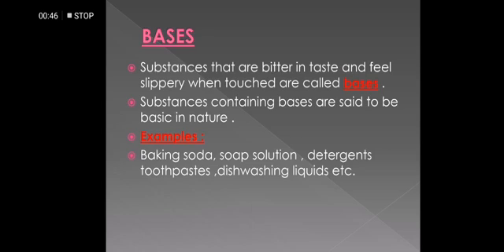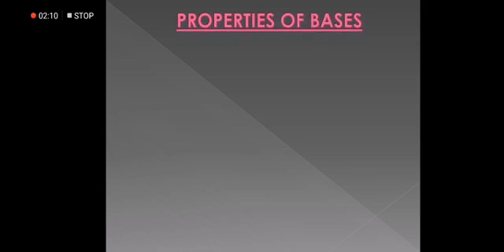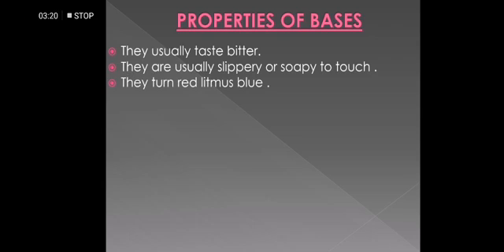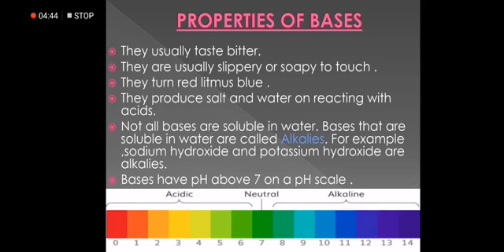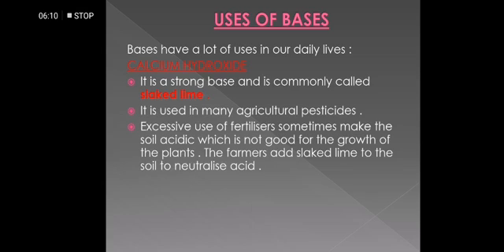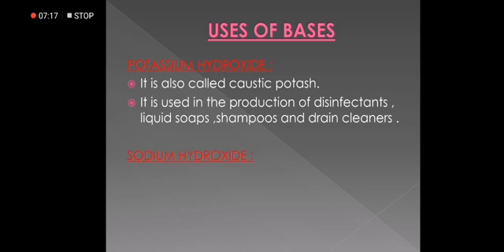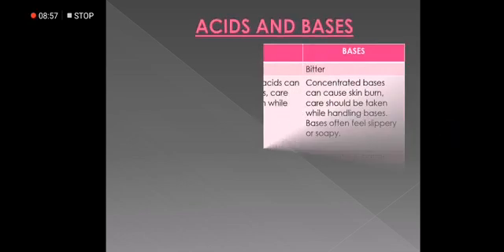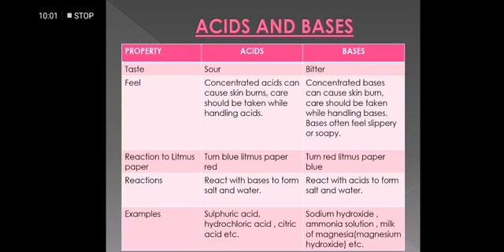Class-7, Chapter-5. Acids bases and salts.part-2